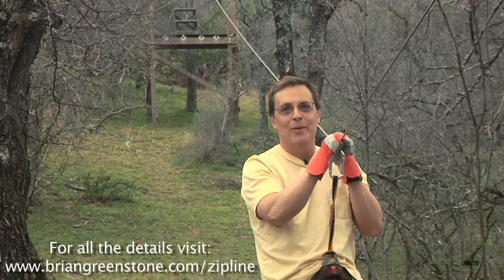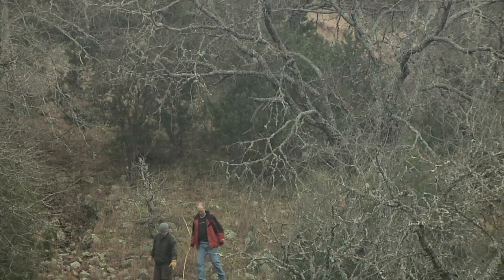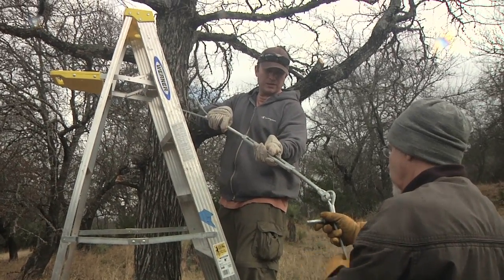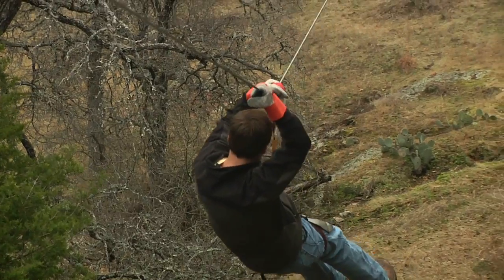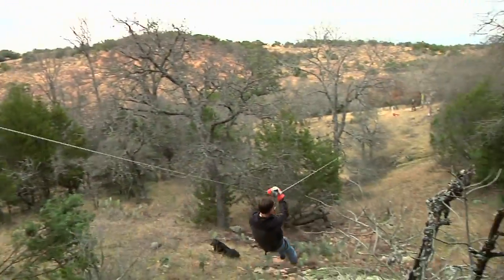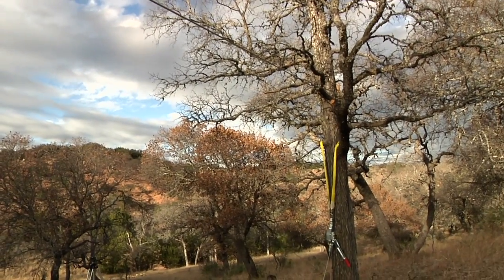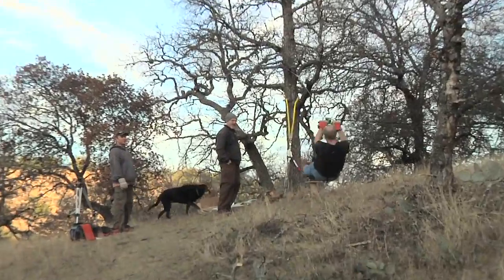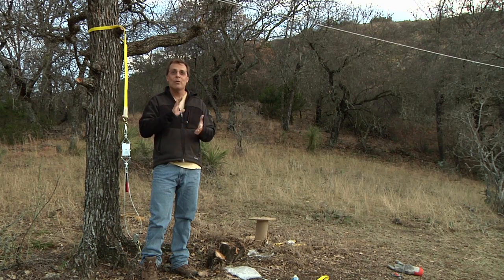Building and testing a zip-line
Three years after building our first zipline at The Sandy Ranch in the Texas Hill Country, we're building a new one!  The entire kit came from ziplinegear.com, and you can read all the details